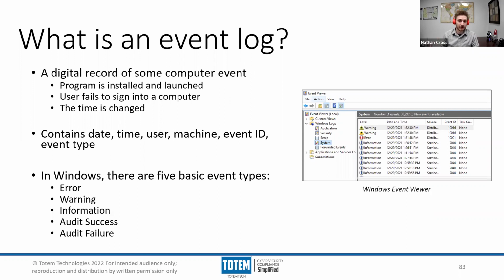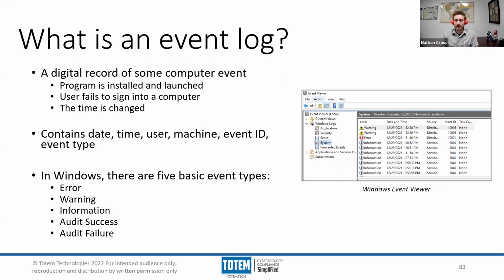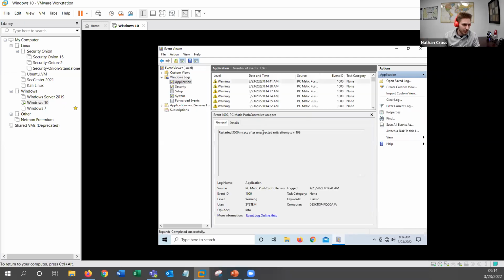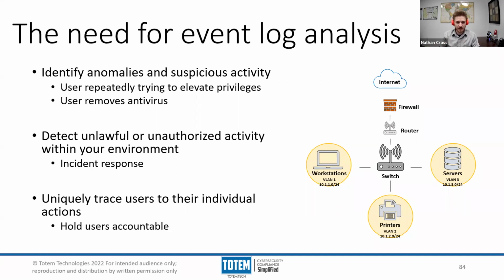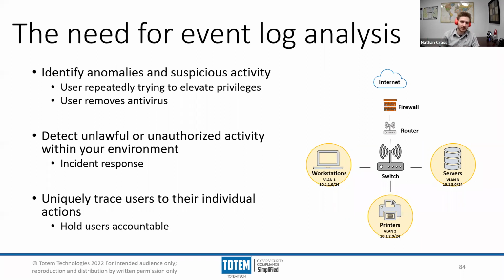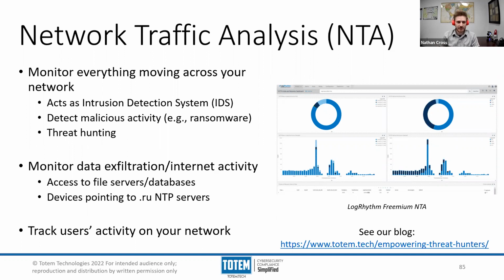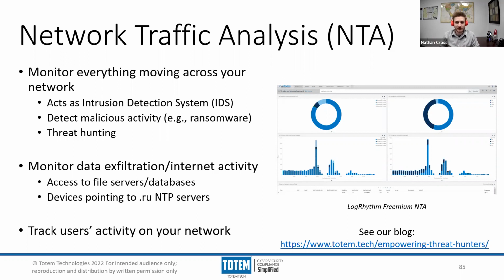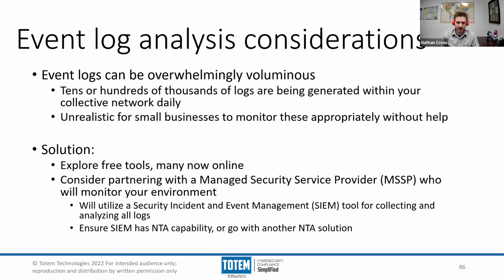Totem Top Ten - Part 10